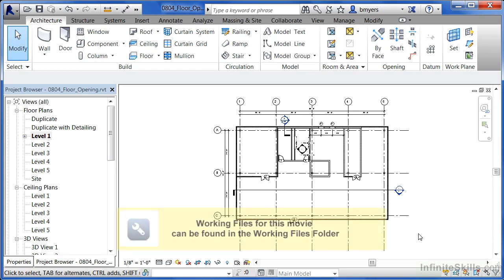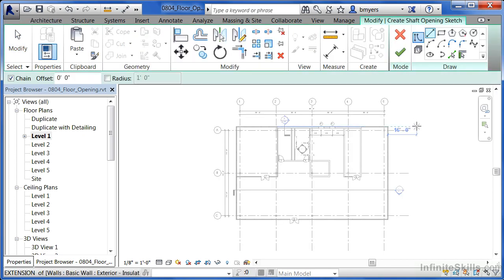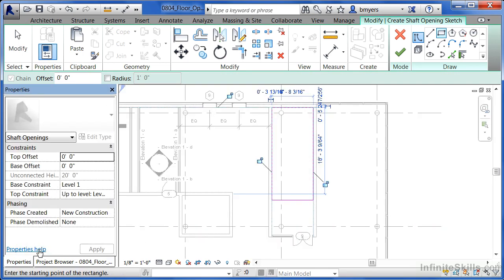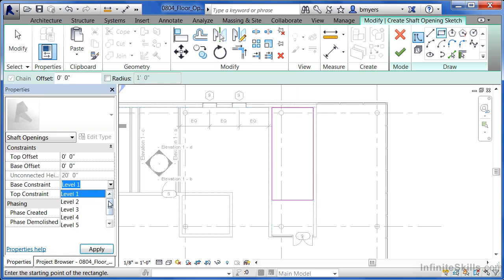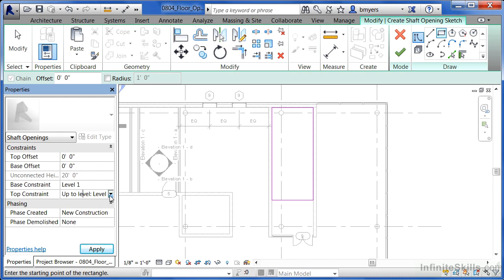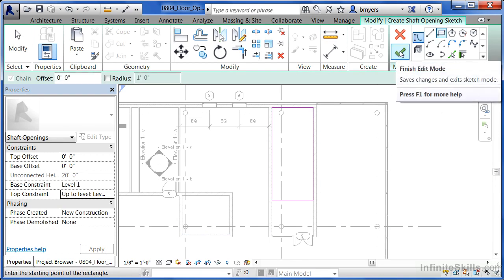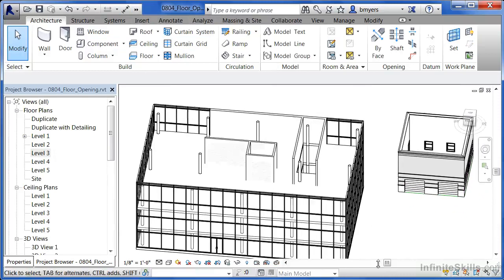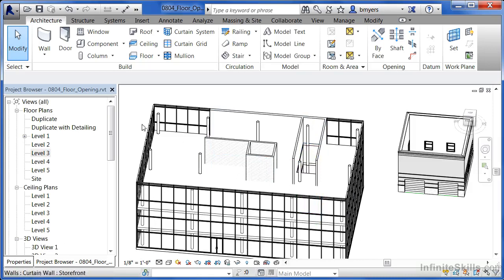Floor Opening 04 REVIT BASICS